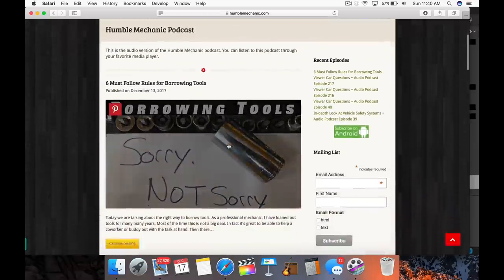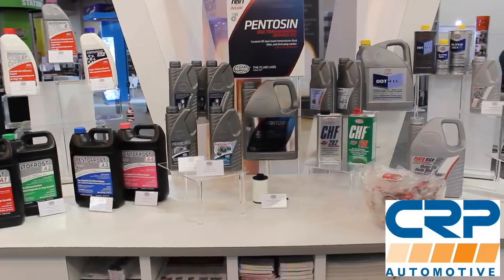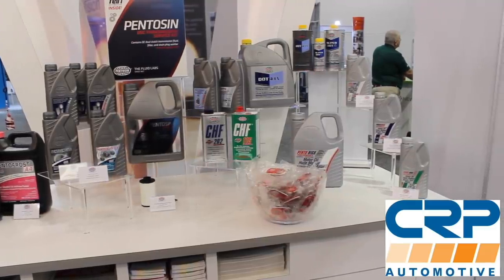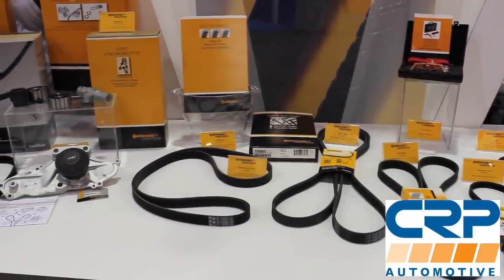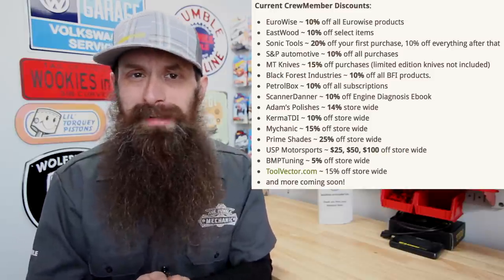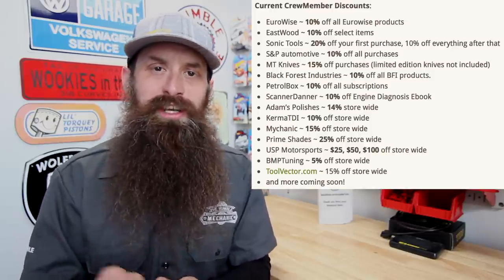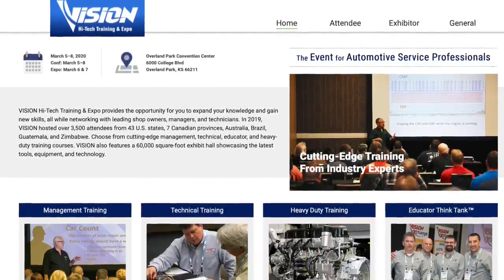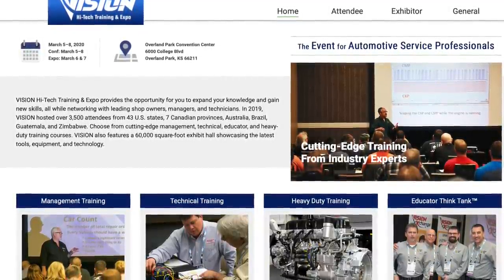Viewer Car Questions ~ Podcast Episode 256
Today I take car questions on: TSI Oil pressure lights, engine misfires, S3 shutting off, replacing a Cam Chain Tensioner, and more. If you have a question about a car, car repair, DIYs on your car, Volkswagen, mechanic's tools, or anything car related, ask it up. I have spent my career fixing Volkswagens, it's what I do.

Cam adjuster guides ~

1:10 ~ Vision Hi Tech Training
3:05 ~ Oil pressure light on TSI engine GTI
8:35 ~ Engine shaking on Holden Cruze
13:38 ~ S3 rough idle and stalling
18:19  ~ Replacing a cam chain tensioner with head gasket